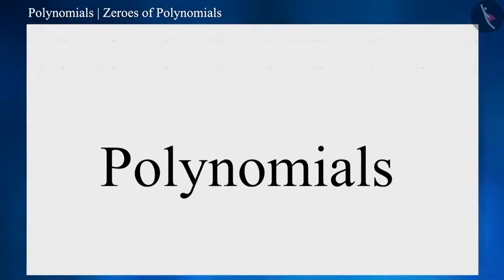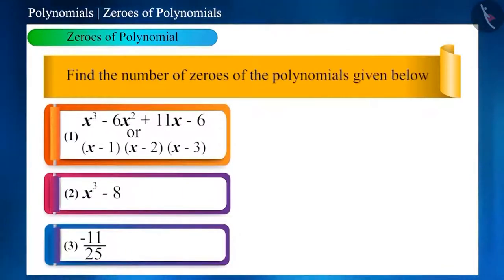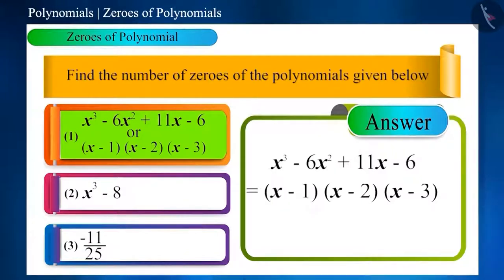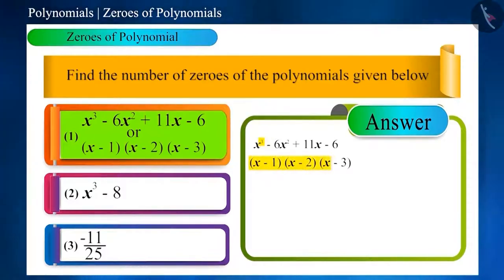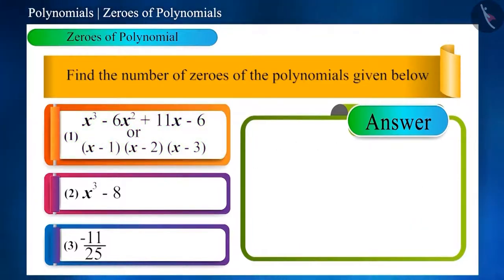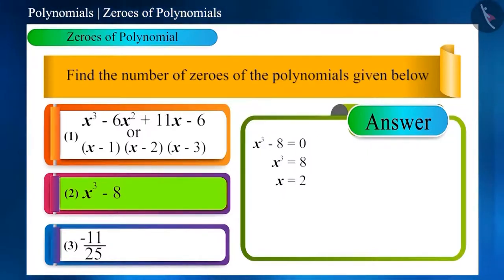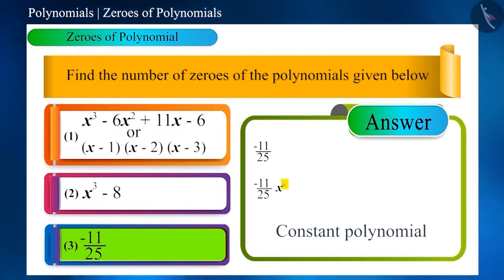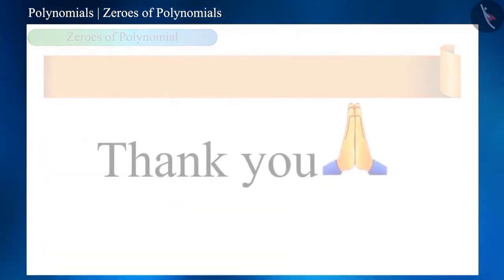Class 9 Maths chapter - 2 'Polynomials' (Part 6) cbse ncert